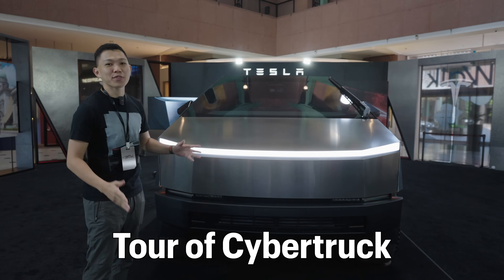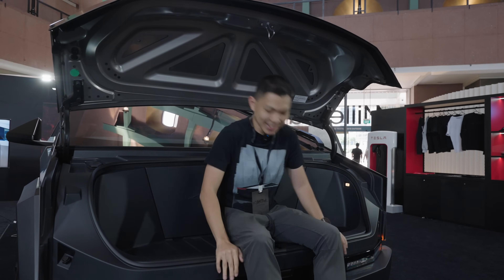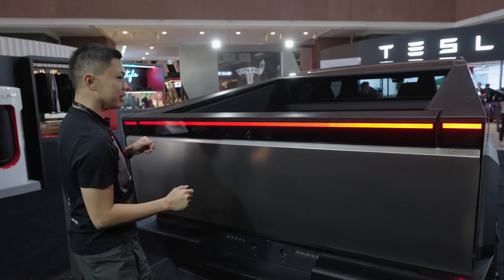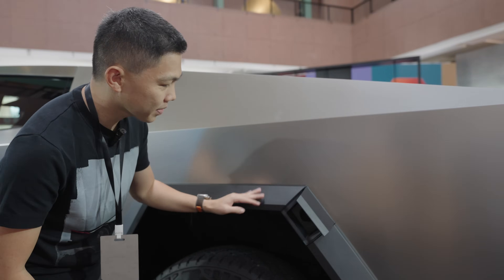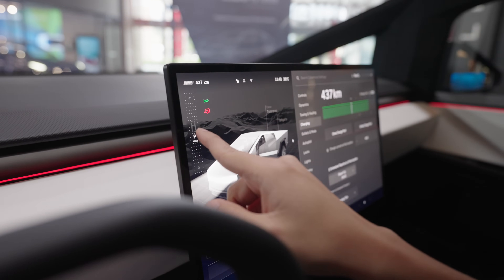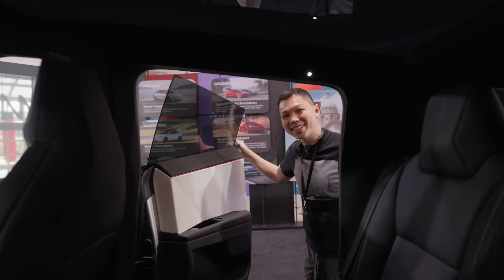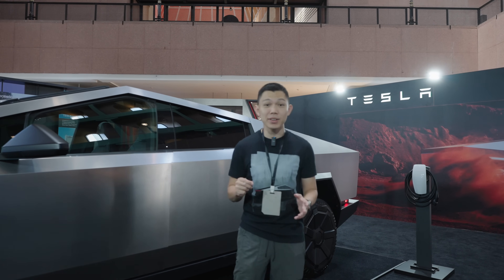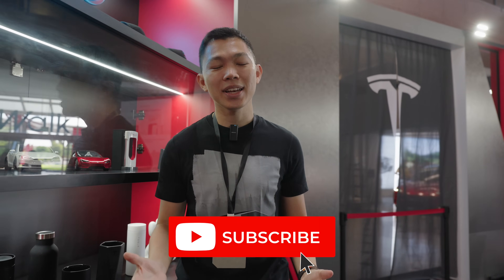Cybertruck Tour! (World's Top Selling EV Truck)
Tour of Cybertruck, the world's top selling EV truck. It's available for public viewing at Millenia Walk from 22 Aug-1 Sep 2024.

Social:
𝕏: @darenyoong